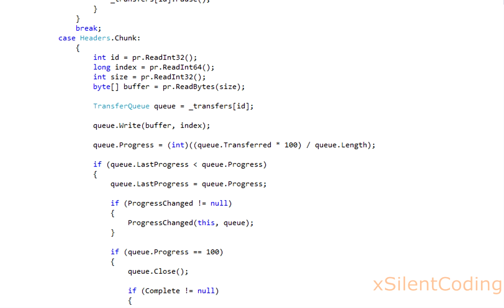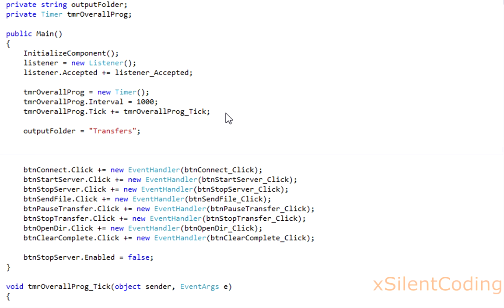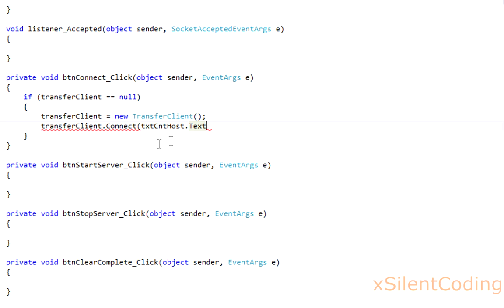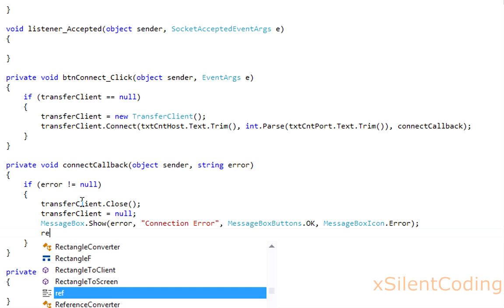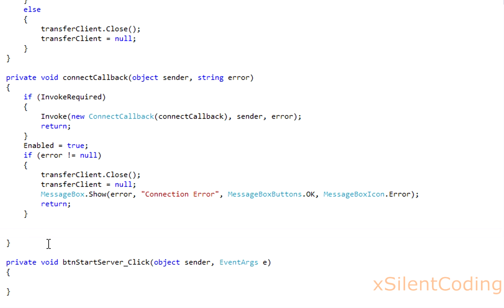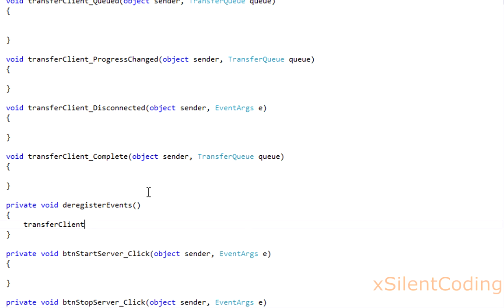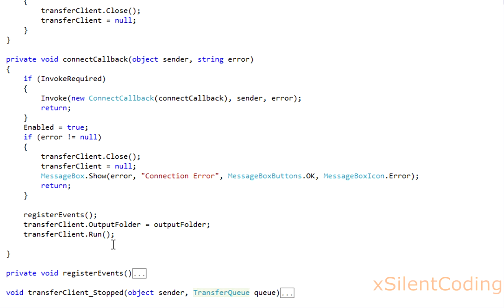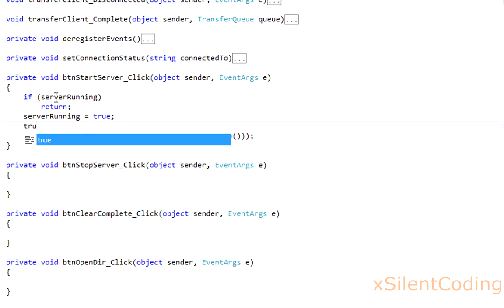C# Socket File Transfer [2] - Finishing it up (4-6)